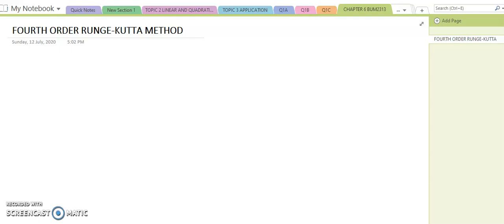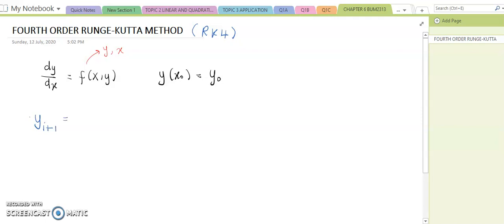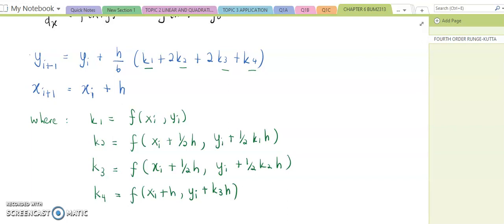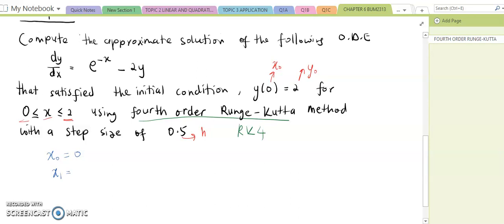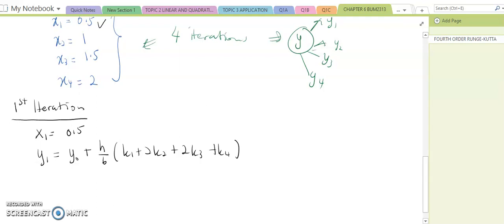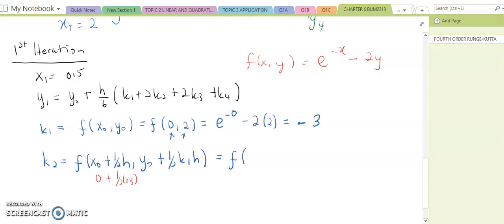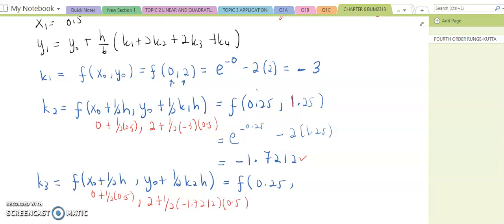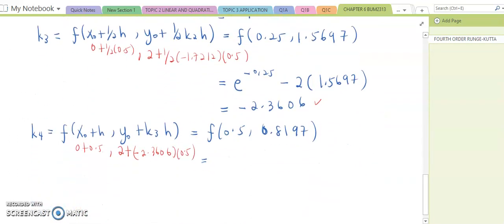FOURTH ORDER RUNGE-KUTTA METHOD [ Part 1 of 2 ]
Topic 6 : ODE (Initial Value Problem)
BUM2313- Numerical Methods